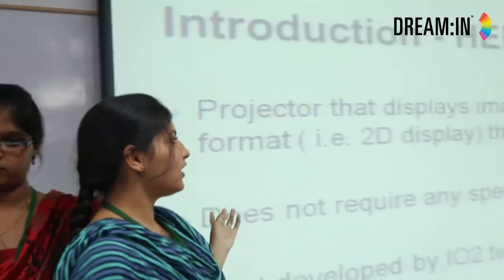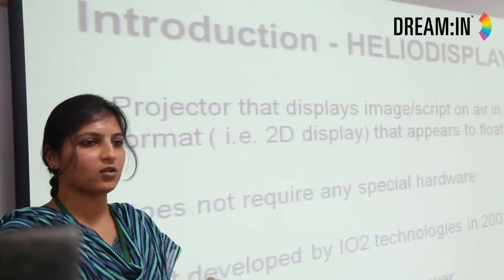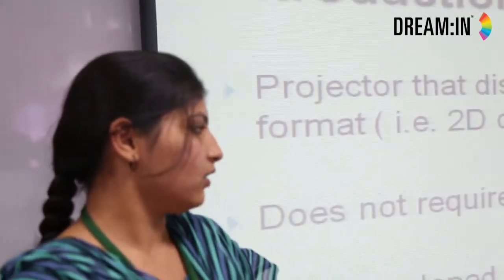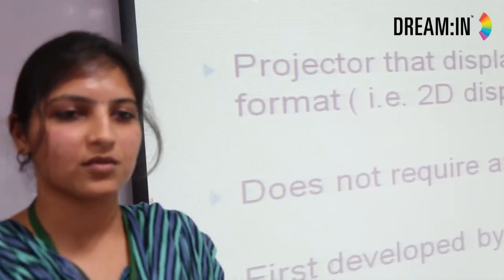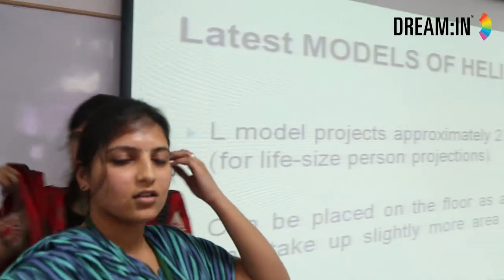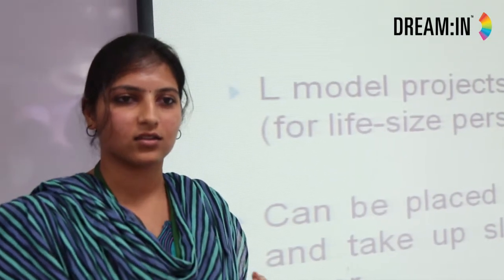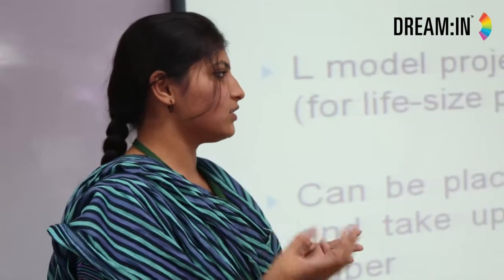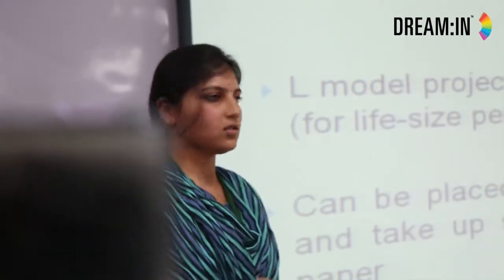2820 B Sai keerthi & Lavanya